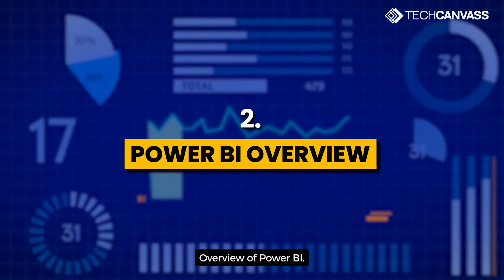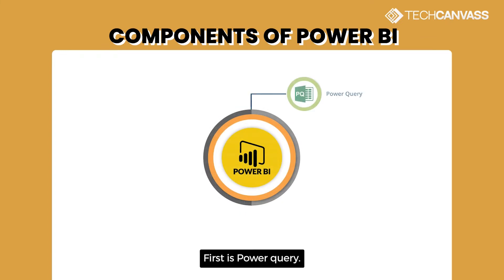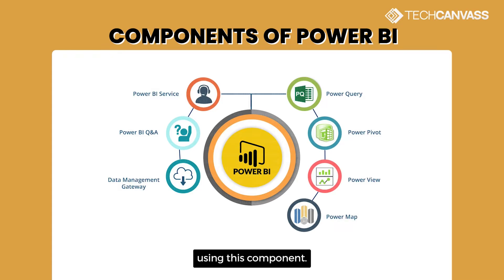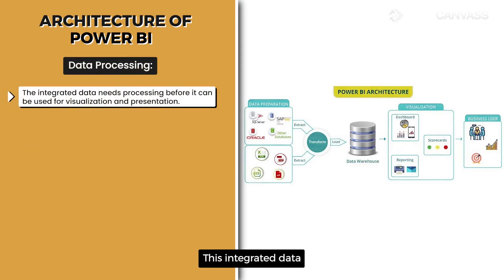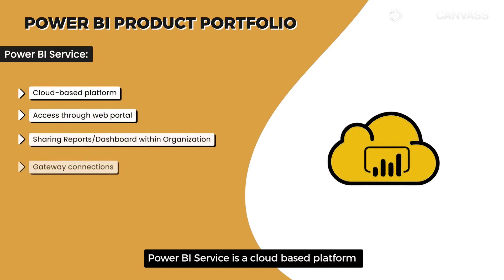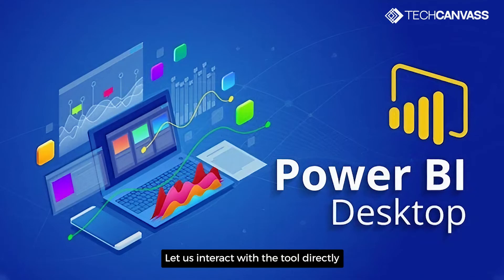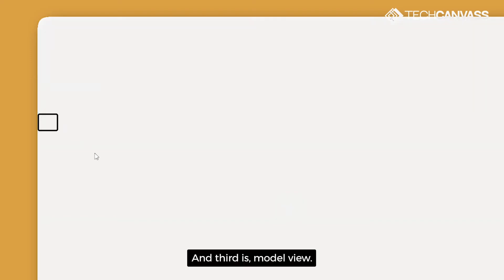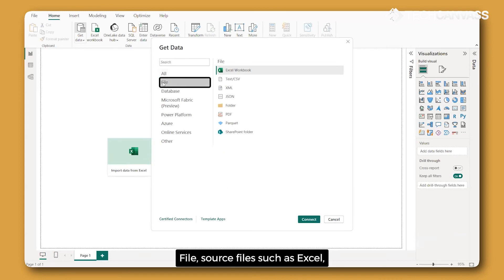What is Power BI | Power BI Introduction | Power BI Course | Techcanvass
Do you want to know about Power BI? What is Power BI and what are the key components of Power BI? If you are interested to know more about Microsoft Power BI, then do watch this video.

As per Microsoft,

Microsoft Power BI is a collection of software tools and services that help users turn data into interactive insights. It's designed to help business professionals visualize and report on data in a variety of ways, including graphs, maps, charts, and scatter plots.

To learn and master Power BI, you can join our Power BI live online or self-paced course.

(What is Power BI, Power BI overview, Introduction to Microsoft Power BI, Power BI Course, Power BI Training)

About Techcanvass
Techcanvass is an Information Technology (IT) certifications training Organization for professionals. We specialize in Business Analysis, Data Analytics and domain training programs.

Our training programs are in the fields of: Business Analysis, Data Analytics, Domain Training

🔥Our New courses